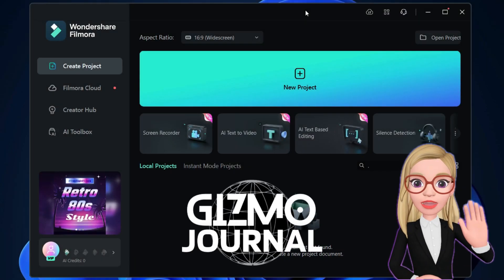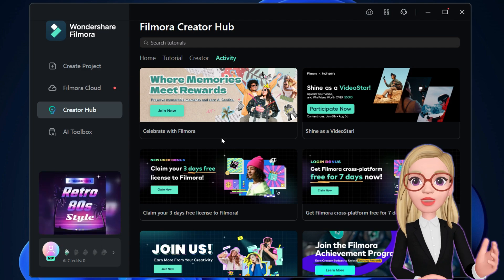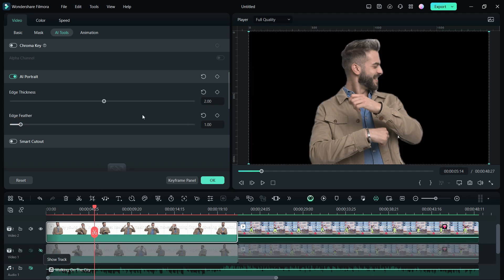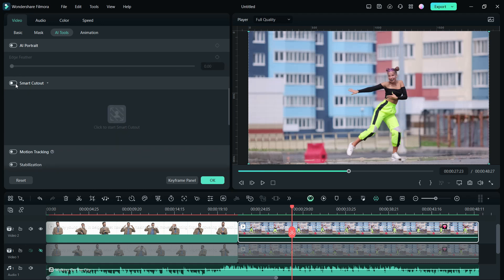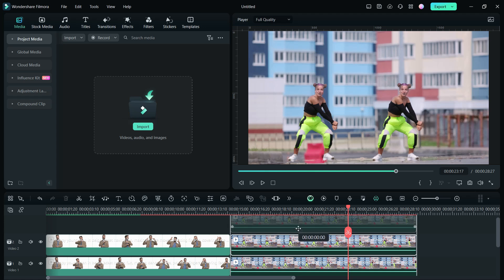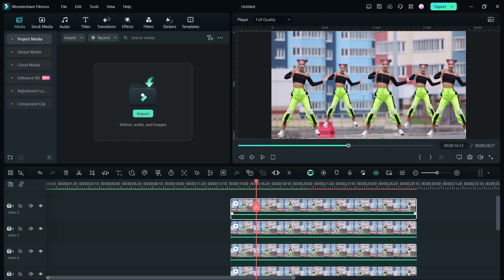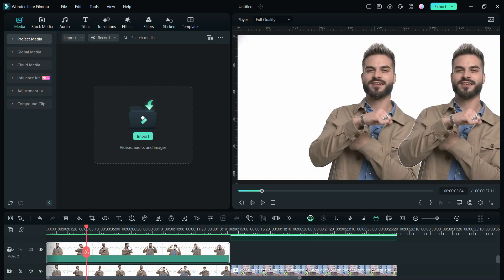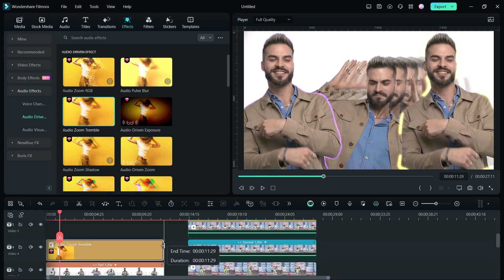How to Create and modify Clones in Filmora 13? | Make Music Videos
In the Wondershare Filmora 13 video editor, creating clones is very easy and fun! You can further modify the clones, to make them look random.